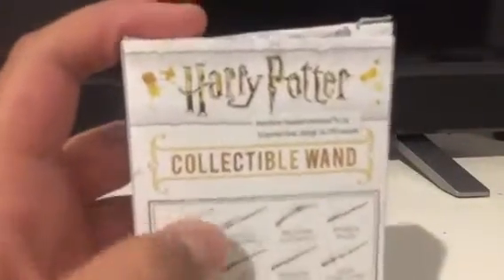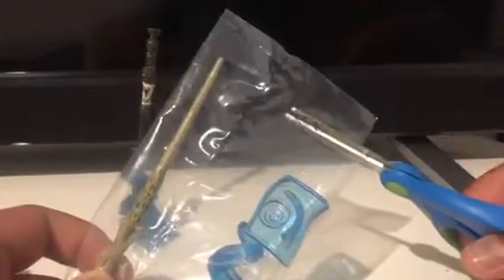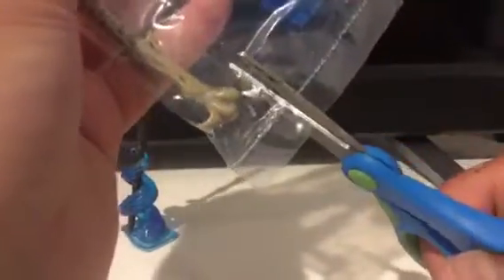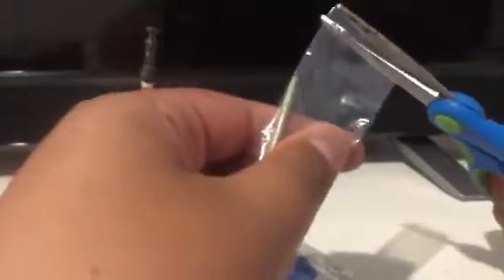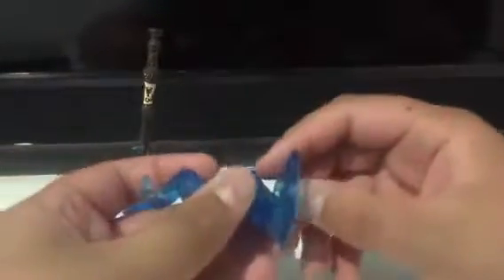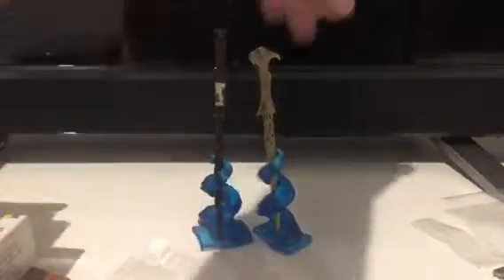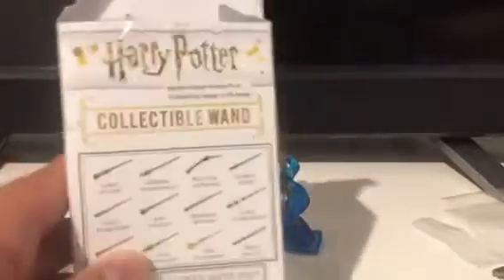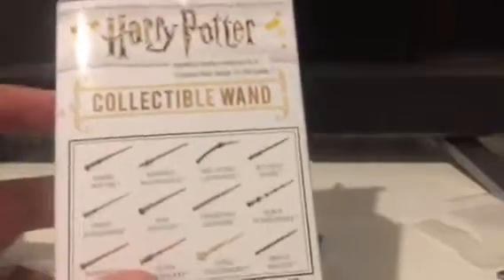My 2nd Wand From The Harry Potter Collectable wand blind bag